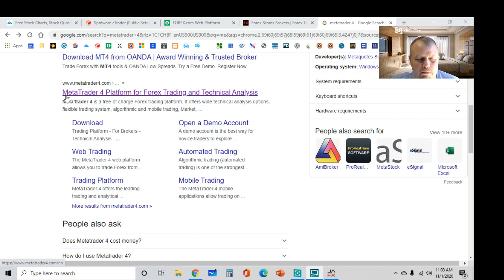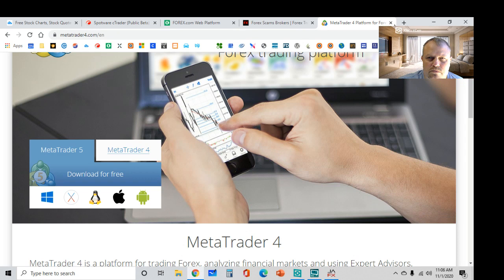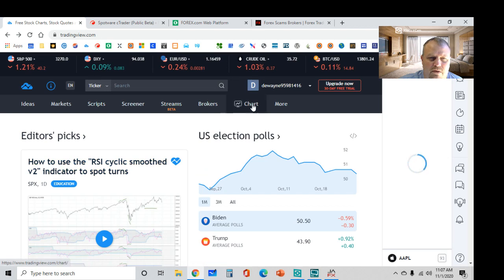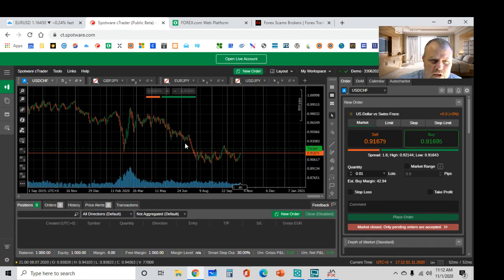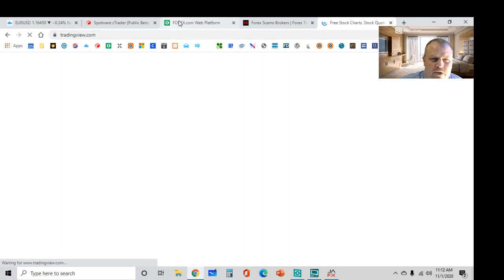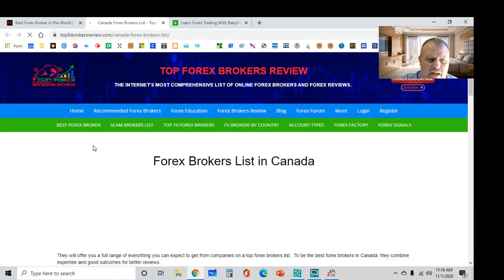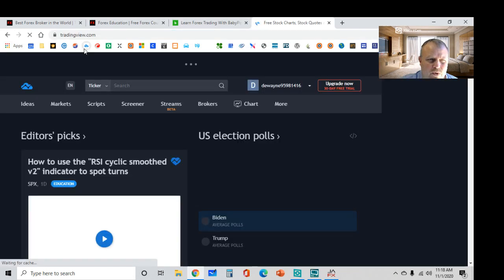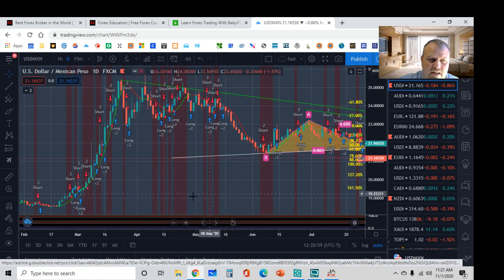Setting up a Demo Acct.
Learn how easy it is to set up a demo Acct.